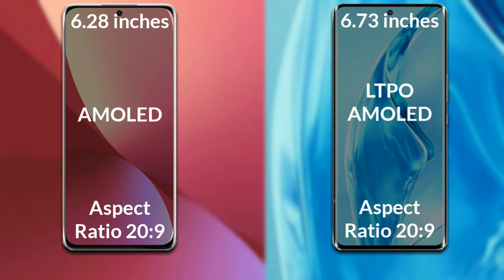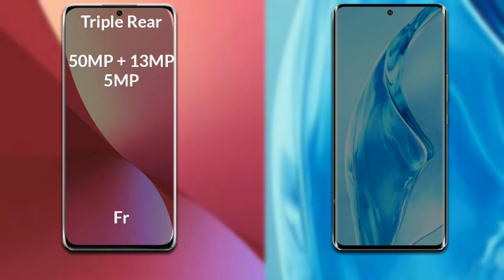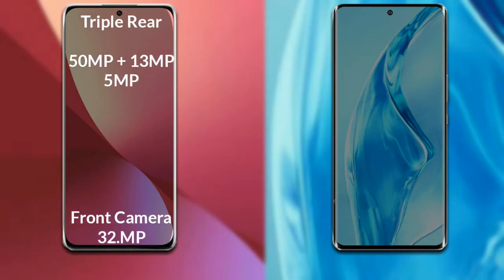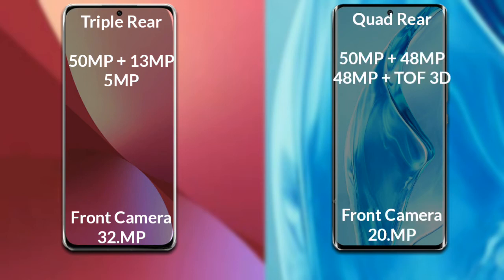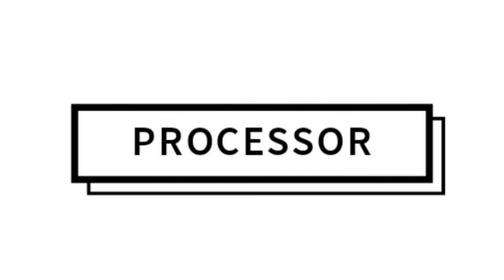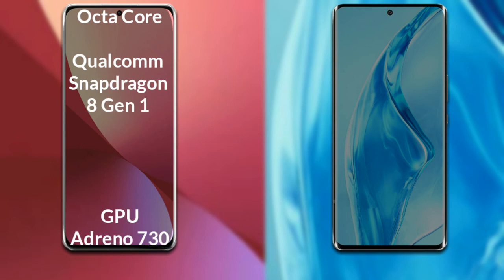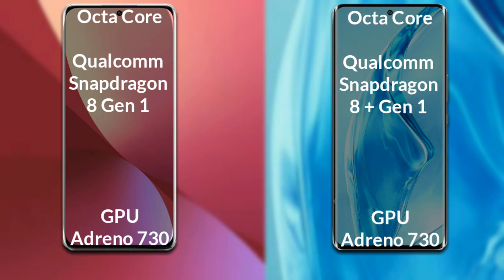Xiaomi 12 vs Xiaomi 12 Ultra Full Different Comparison